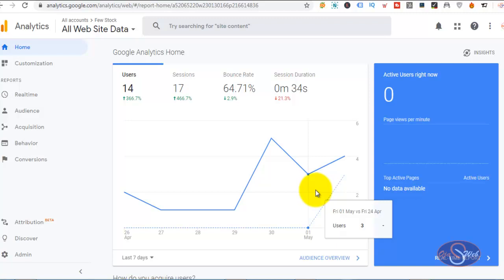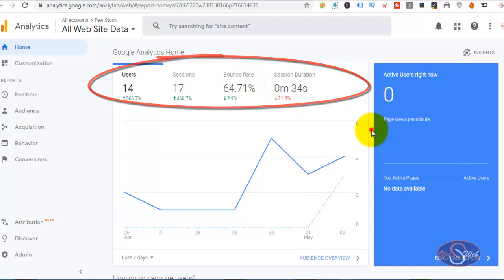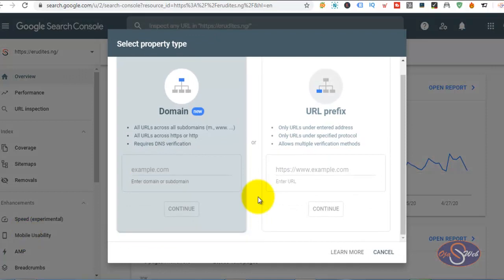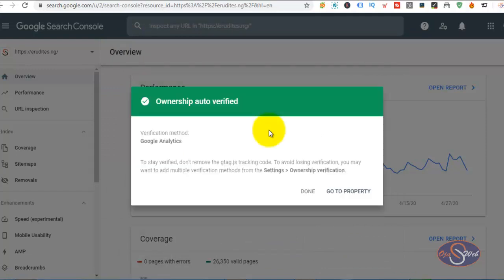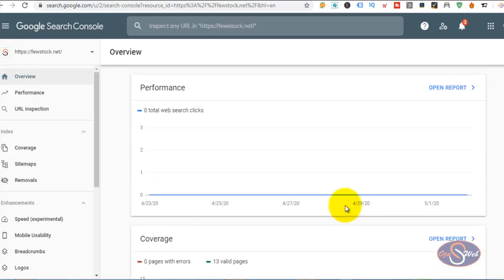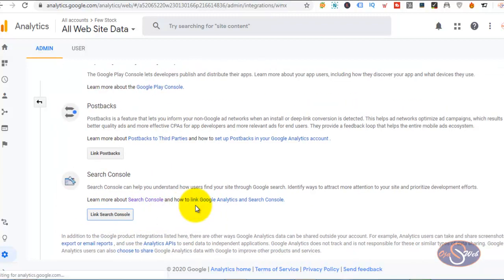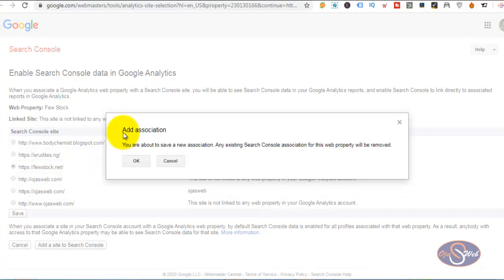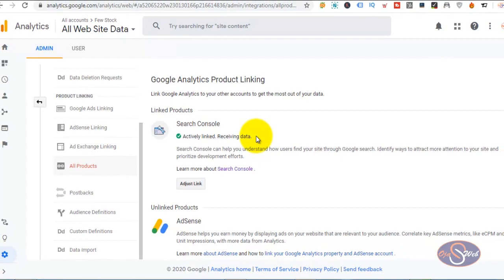Google Webmaster Tool Search Console Setup and Linking Search Console With Analytics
I decided to make this documentation since i might not be doing it anytime soon. This is practical and straight to the point.

You cannot be doing SEO or paying for traffic without tracking and analyzing your traffic sources and the engagement.

If you've already setup your Google search console, you can skip to the second part on how to link Google search console with Google analytics.

Do you have any question about Google analytics in Nigeria Or SEO in Nigeria Or Google search console in Nigeria? Comment it below and i will address it.